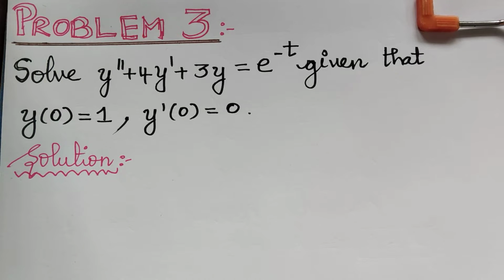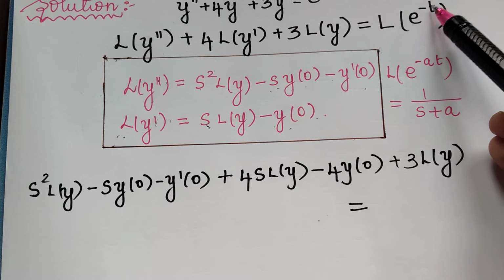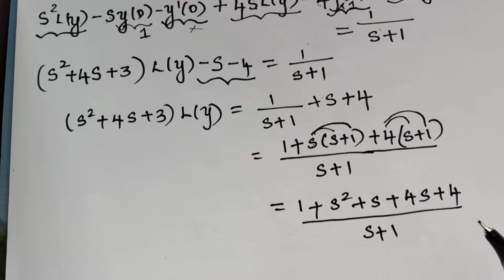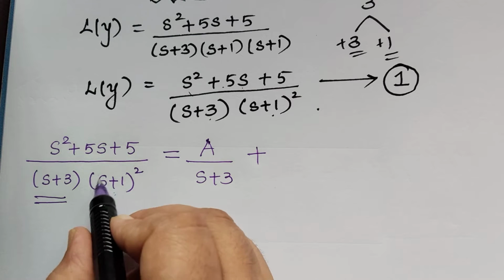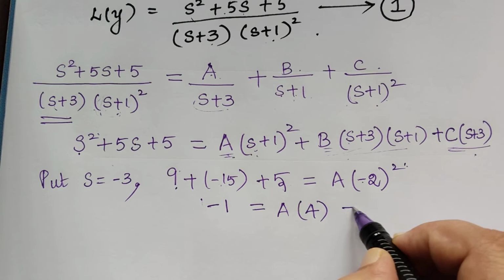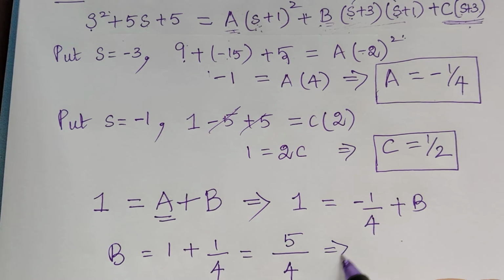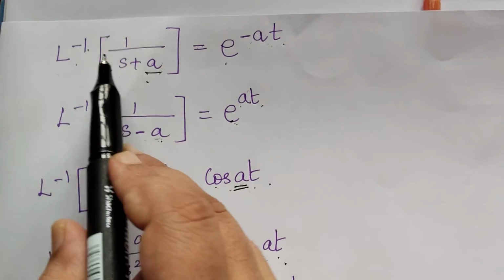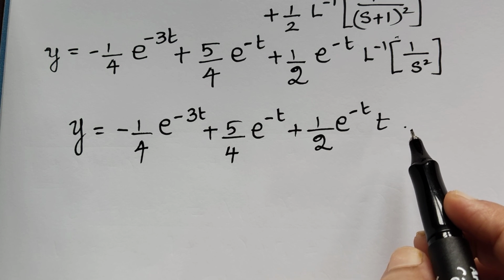problem 3|| solving ordinary differential equations using Laplace transform